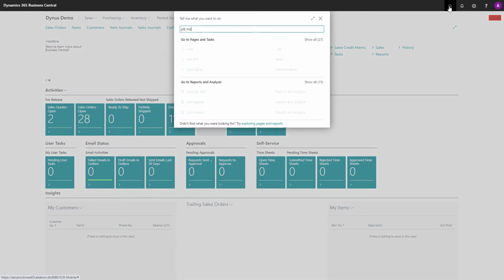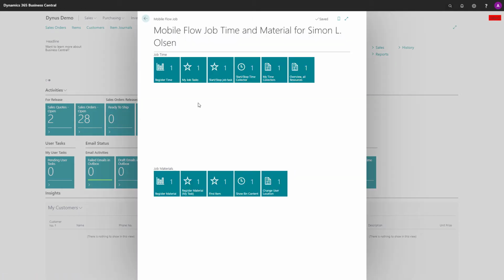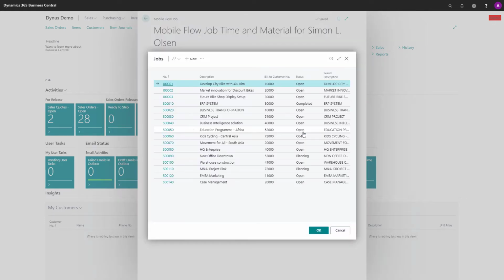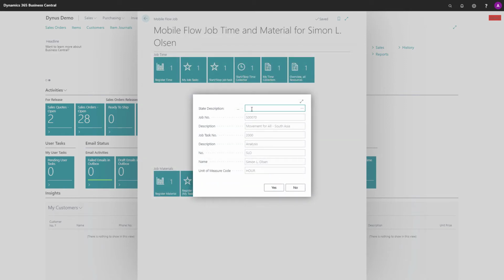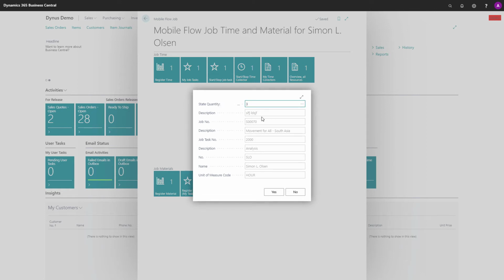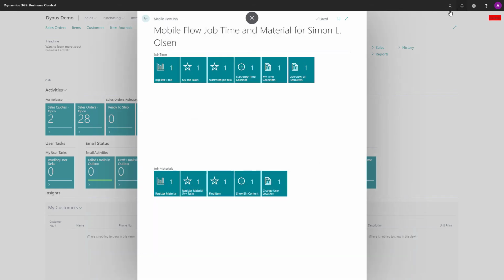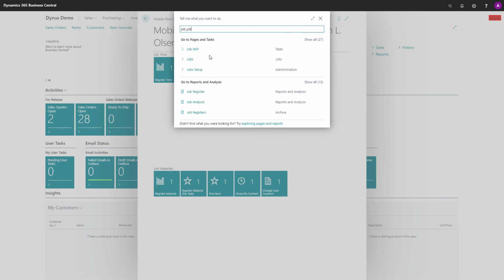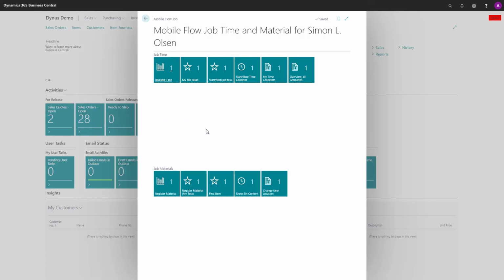ENG21111123 The Job Mobile Flows are gathering data while guiding the user throu